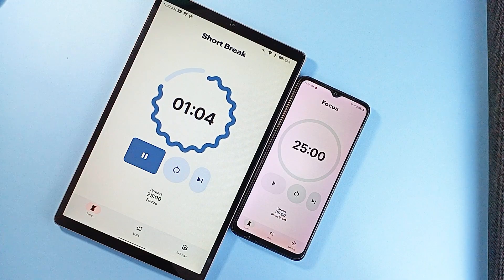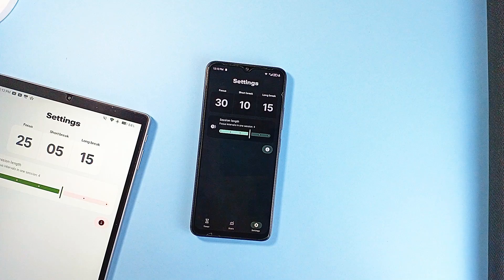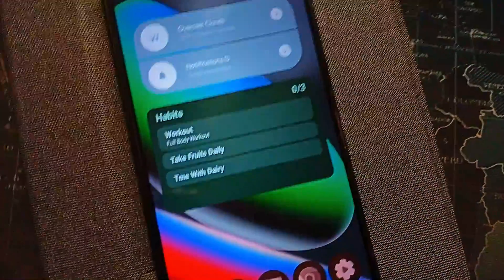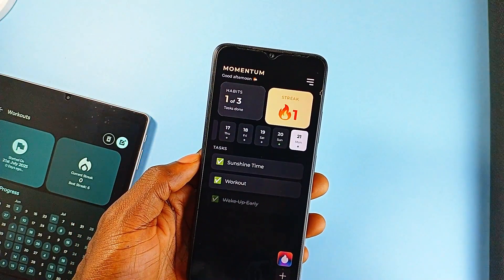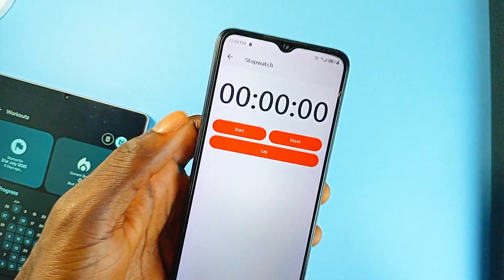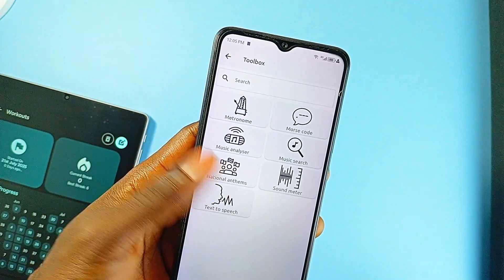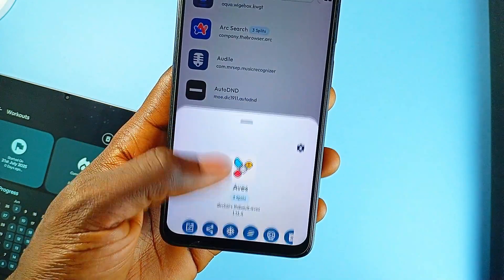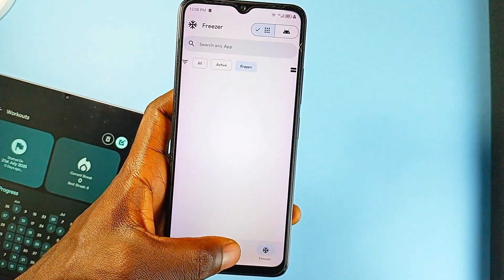These Android APPS Are Perfect, Design and Function is 100%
This video contains a list of useful open-source Android gems. They’re lightweight, ad-free, and built with real utility in mind.
Super useful open source android applications which are all free to install.

🟣 APPS MENTIONED

Timelines

00:00 Tomato
01:25 Grit - Productivity App
02:52 Momentum
04:18 Toolbox
06:26 Thor App Manager
08:15 Outro